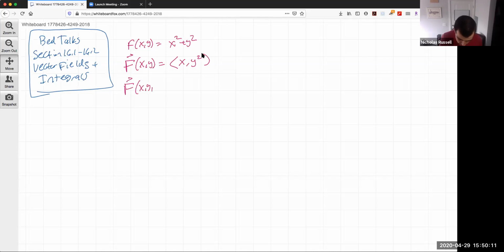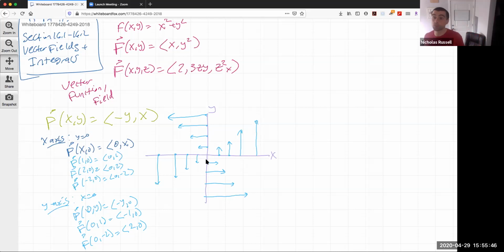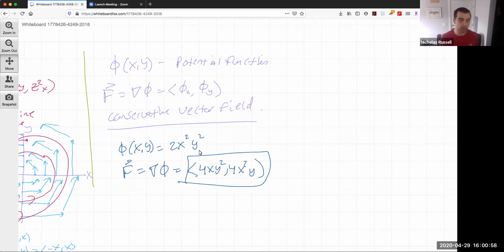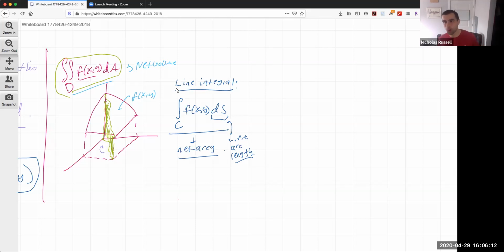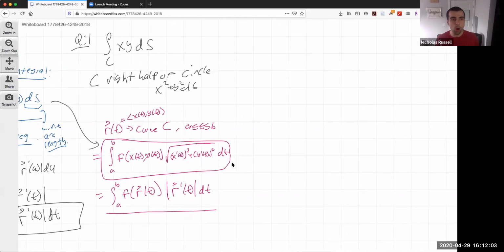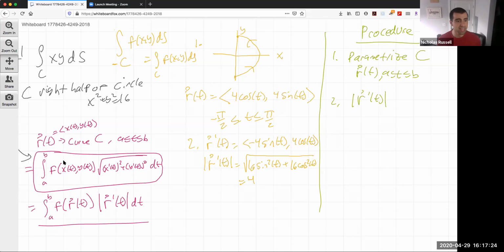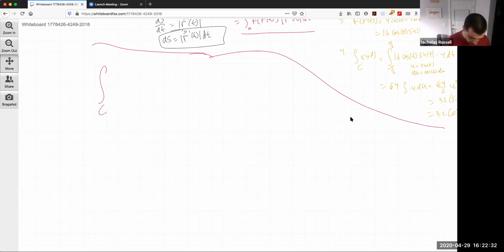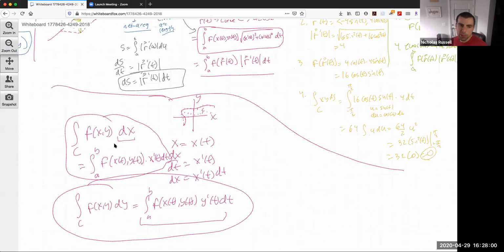Calculus III - Sections 16.1-16.2: Vector Fields and Line Integrals of Scalar Functions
In this video, we discuss the beginning parts of Vector Calculus where we describe vector fields, conservative vector fields, the geometric interpretation of a line integral of a scalar function, and the procedure to evaluate said integral.